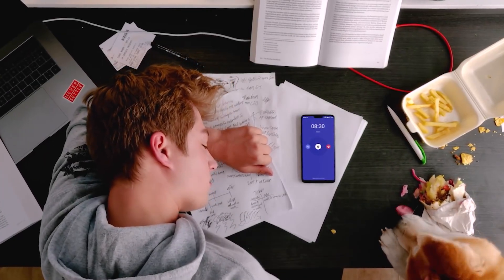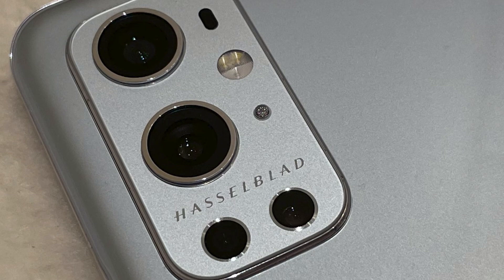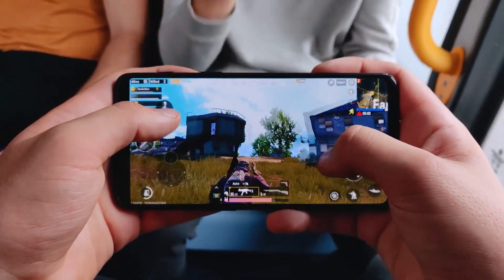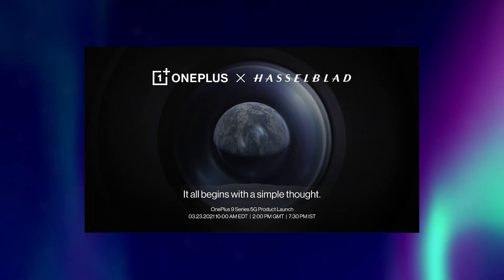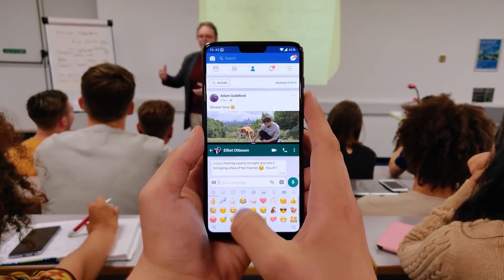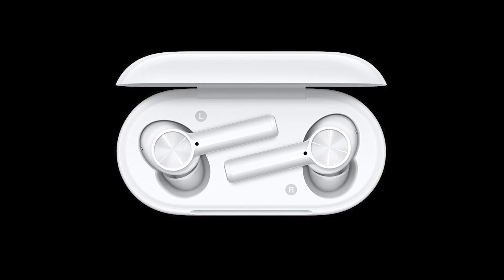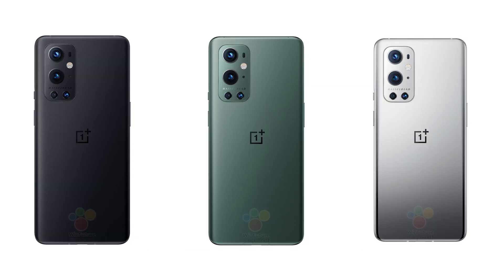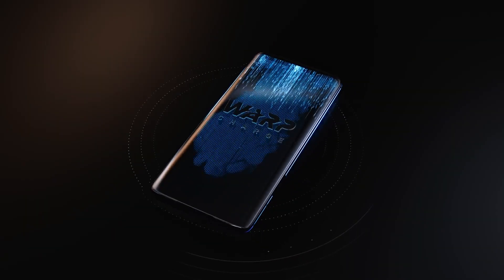OnePlus 9 Pro - OFFICIAL LIVE LOOK & Camera Differences Explained!!!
Hey guys, so we have our first live look at the OnePlus 9 pro and OnePlus 9. From 8 march, OnePlus is officially teasing OnePlus 9 series and now in one of its teasers we have our first live look at the OnePlus 9 pro. So its in silver colored back panel, as we saw in the leaked renders.

The smartphone looks very good in this color.  But that's not it. We have the official marketing material of the OnePlus 9 pro and the OnePlus 9 and it answers my very important question. So source of these leaked images is WinFuture. Now one of my biggest question was whether the regular OnePlus 9 will come with Hasselblad branding or not ? Answer is in the video.

Topics that we have covered -